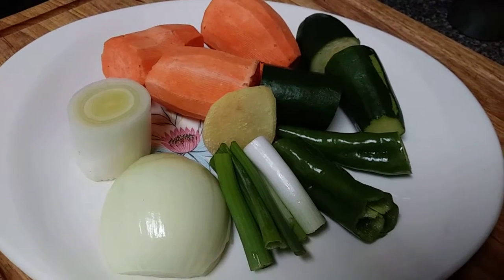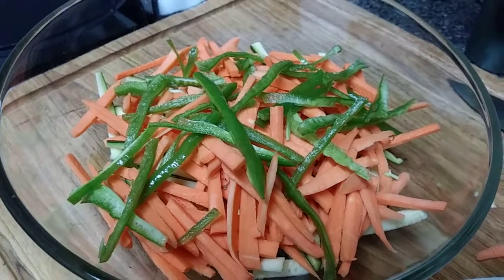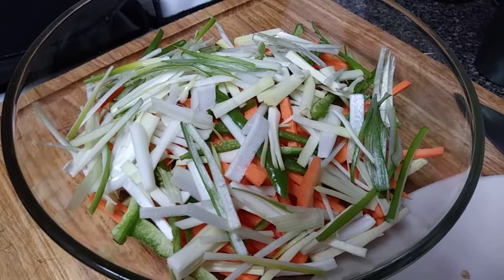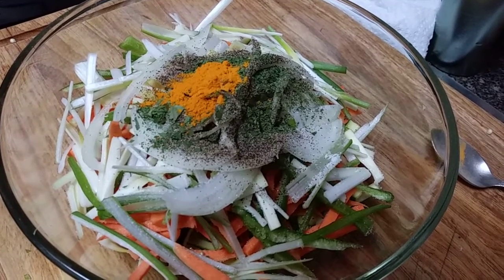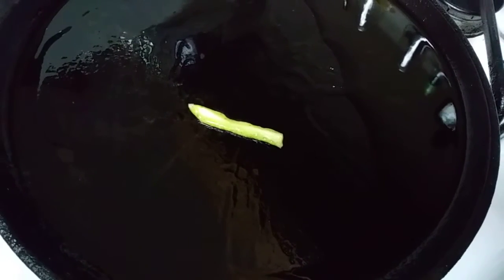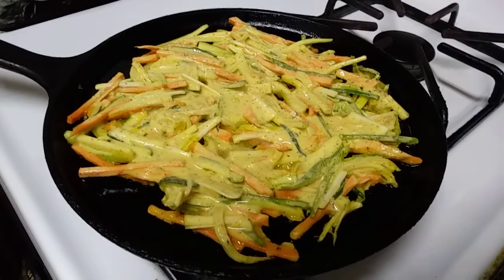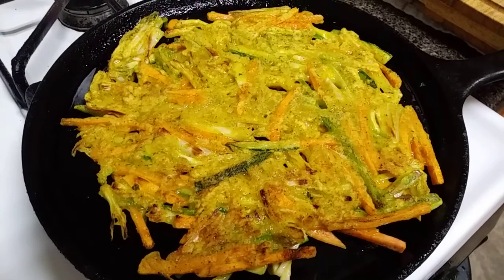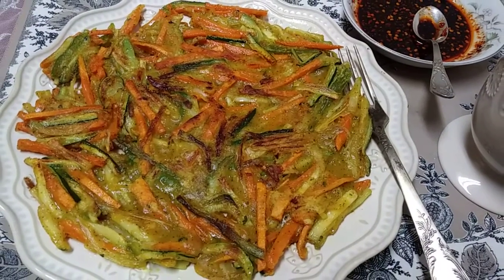How To Make Veggie Pancakes Korean Style | Healthy And Delicious Recipes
Making my favorite Korean style veggie pancakes  one of my very favorite healthy and delicious recipes. I will be using these ingredients 👇🏽
flour
green chili pepper
green onion
hot pepper flakes
salt
onion
soy sauce
leek
sweet potato
toasted sesame seeds
vegetable oil
water
white vinegar
zucchini
ginger.